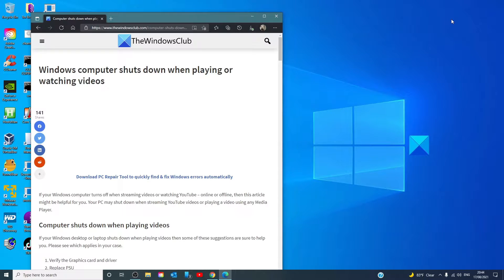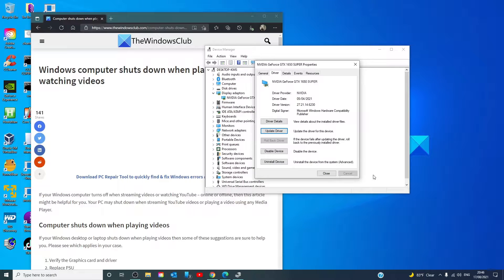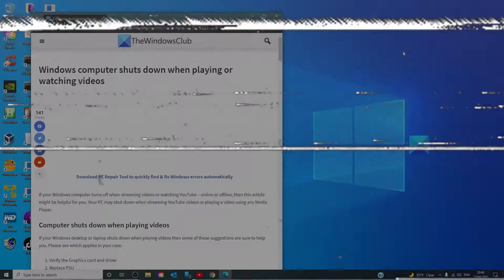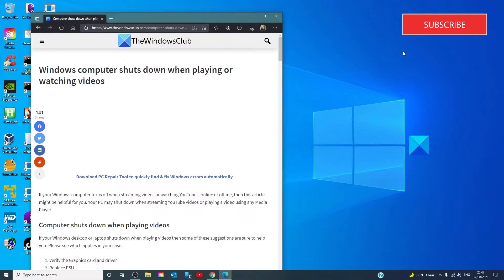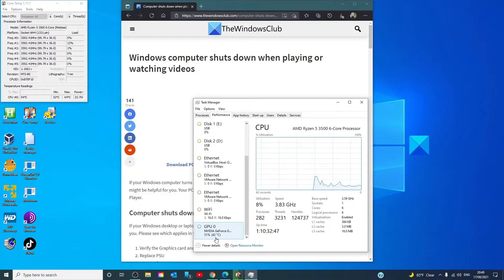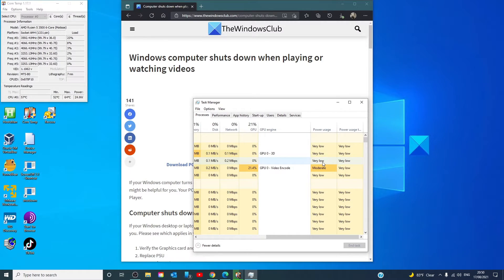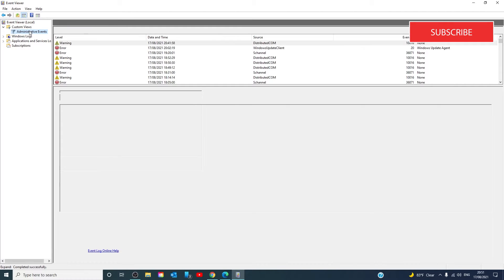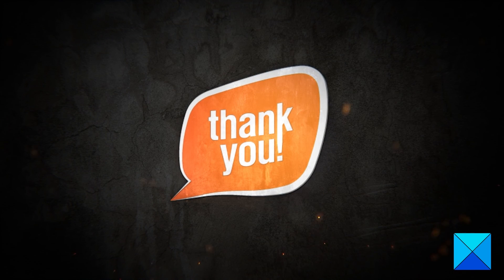Windows computer shuts down when playing or watching videos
If your Windows desktop or laptop shuts down when playing videos then some of these suggestions are sure to help you. Please see which applies in your case.

1] Verify the Graphics card and driver

2] Replace PSU

3] Scan PC for malware

4] Monitor CPU and GPU temperature

5] Check app power usage

6] Check Event Viewer for the error

7] Troubleshoot in Clean Boot State

8] Faulty RAM

Timecodes:
0:00 INTRO
0:30 VERIFY GRAPHICS CARD/DRIVER
1:33 REPLACE PSU
2:09 CHECK FOR FAULTY RAM
2:28 MONITOR CPU/GPU TEMPS
3:38 CHECK APP POWER USAGE
4:38 CHECK FOR MALWARE
4:59 CHECK THE EVENT VIEWER